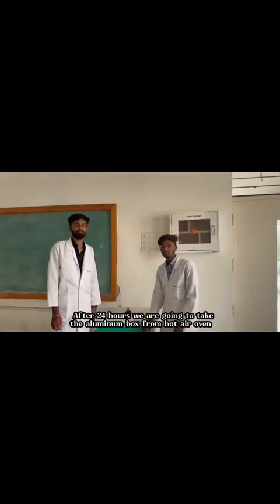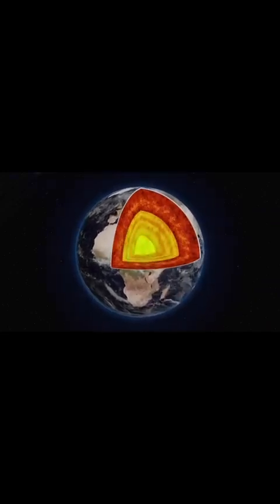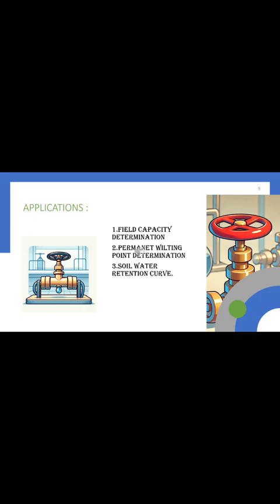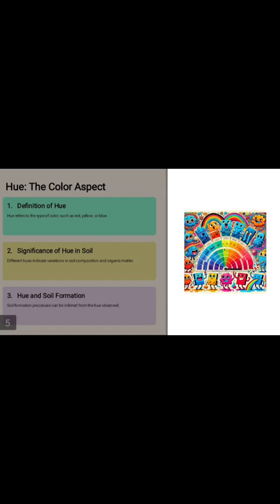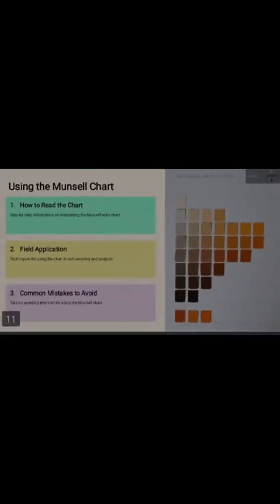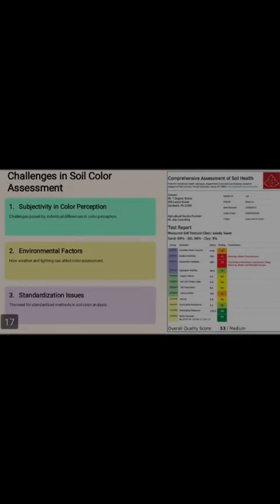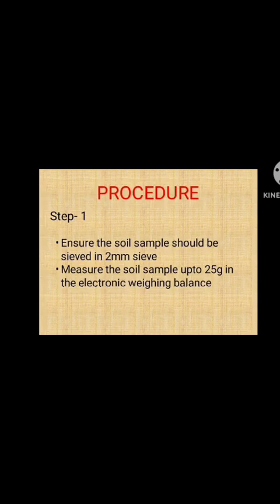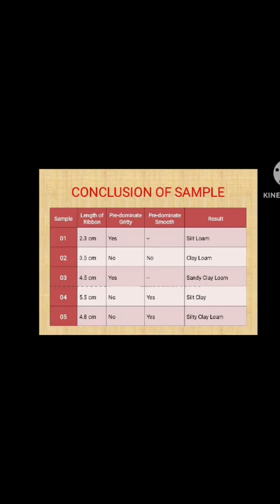Analysis of soil physical properties